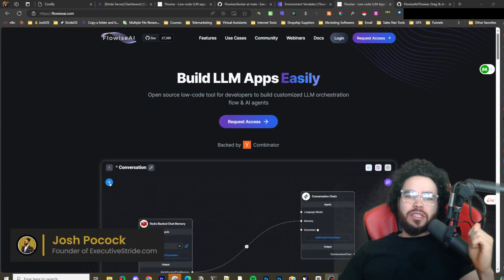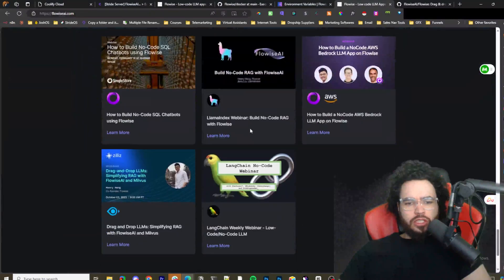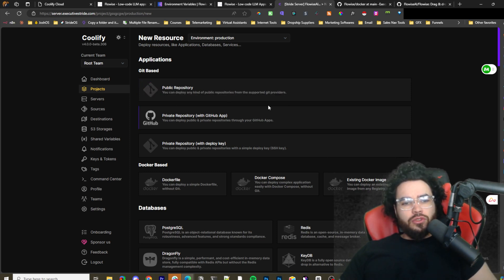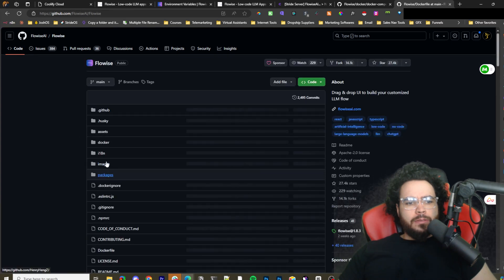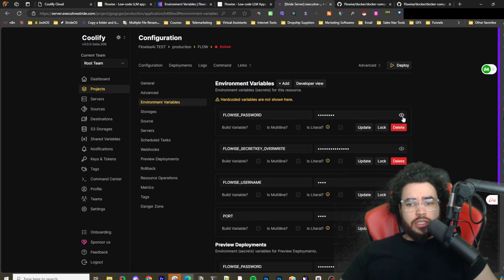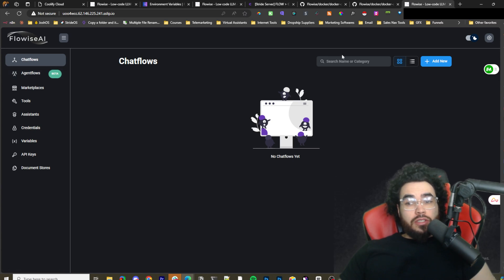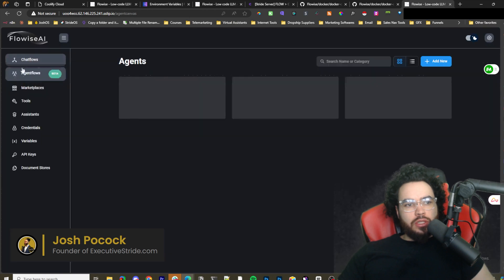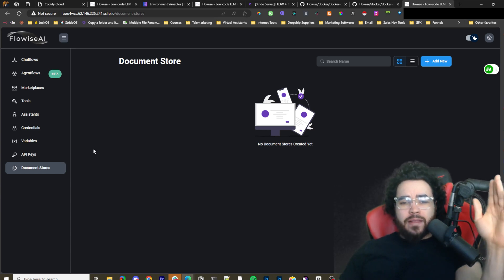FREE: Self-Host FlowiseAI On Coolify🤖 AI Agent Low-Code Builder🦜 Langchain & LlamaIndex